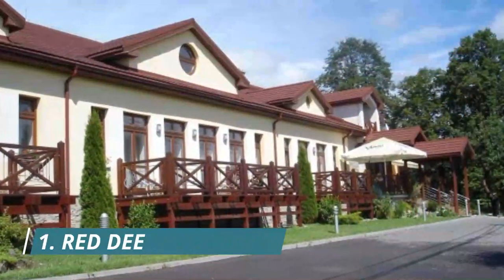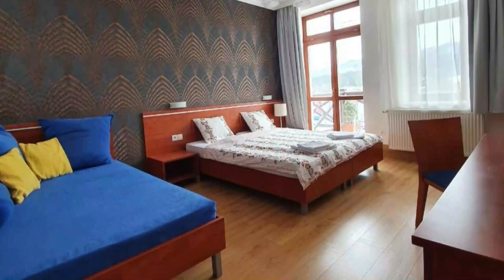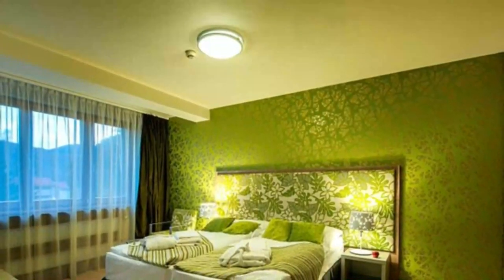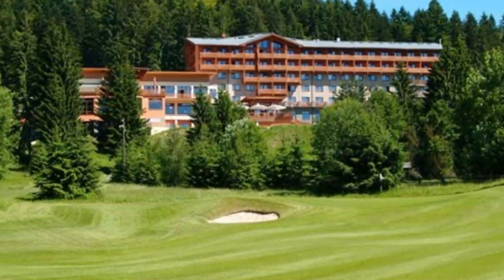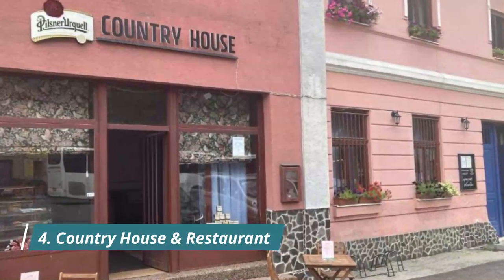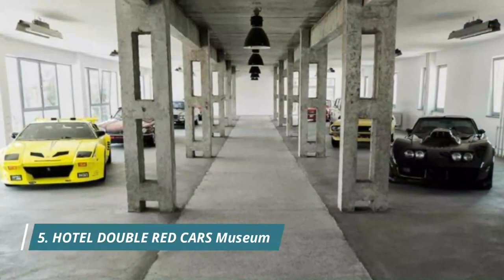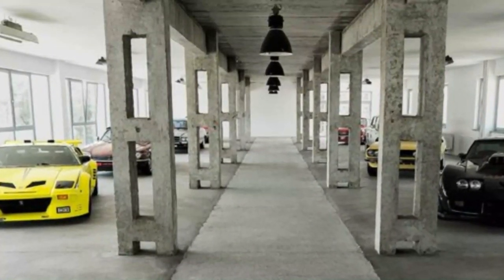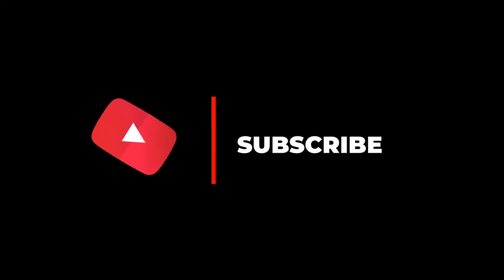Top 10 Best Hotels to Visit in Brezno | Slovakia - English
Brezno is one of the biggest tourist attractions in Slovakia having many best places in Brezno. Brezno is a town in central Slovakia with a population of around 21,000.  So to help you figure out the places you need to try, we've gathered up a bucket list of the best Hotels in Brezno that you won't regret going to.

There are many beautiful Hotels in Brezno. Slovakia has some of the best Hotels in Brezno. We collected data on the top 10 Hotels to visit in Brezno. There are many famous Hotels in  Brezno and some of them are beautiful Hotels in Brezno. People from all over Slovakia love these Brezno beautiful Hotels which are also Brezno famous Hotels. In this video, we will show you the beautiful Hotels to visit in Brezno.